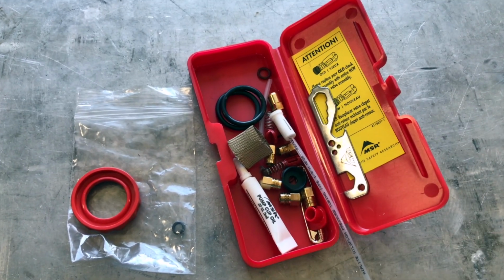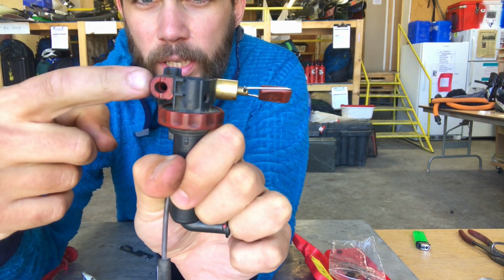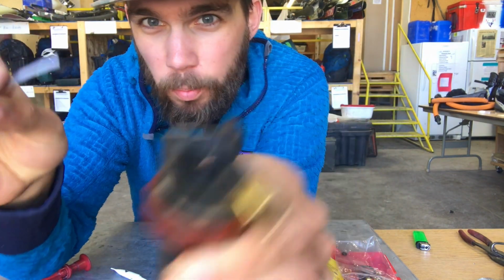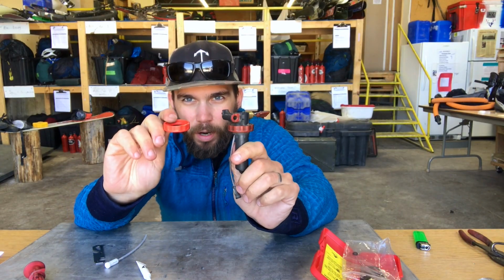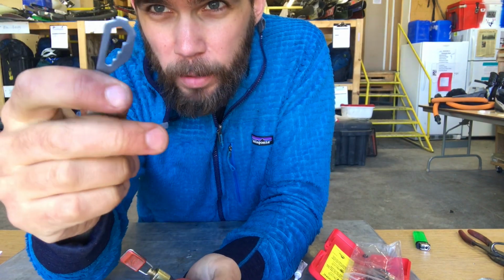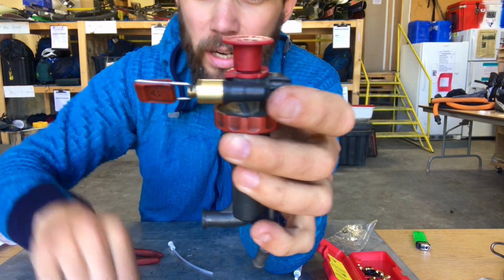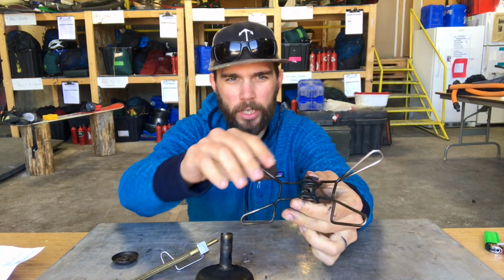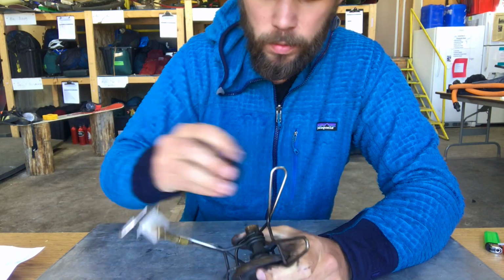Advanced stove repair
In this video COR instructor Zach Carlstrom goes through some of the more difficult repairs on the MSR Whisperlite stove.